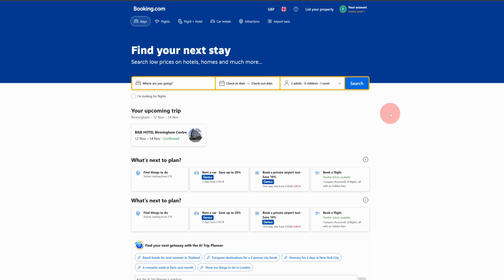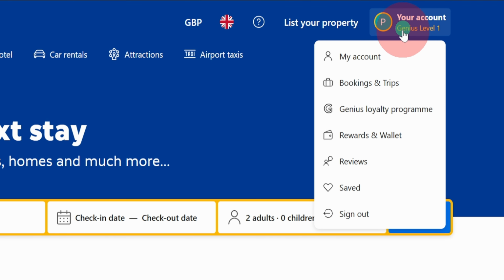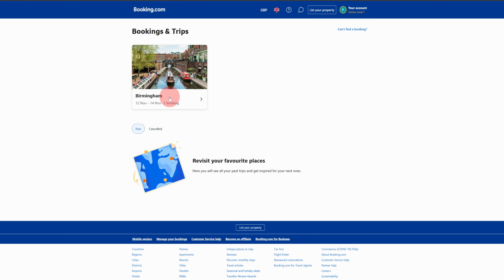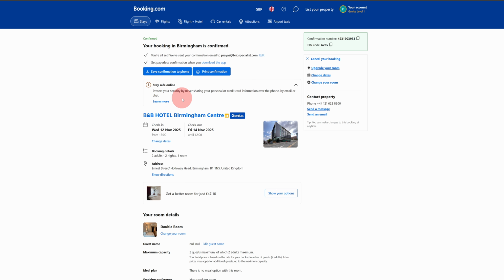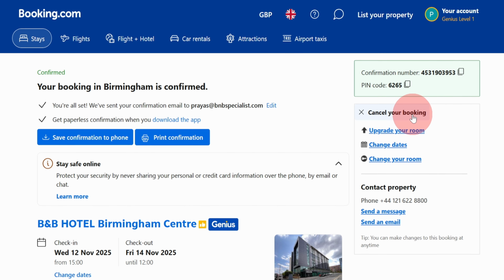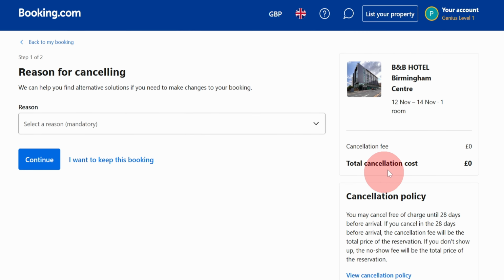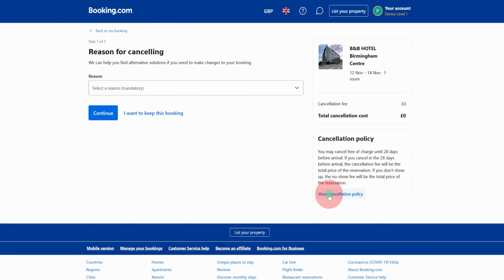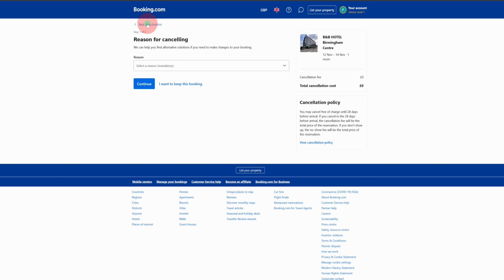How to Cancel a Booking.com Reservation in Under 1 Minute!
Need to cancel a Booking.com reservation? This simple, step-by-step tutorial shows you exactly how to cancel your Booking.com booking without any stress — even if you're worried about cancellation fees! Whether it's a hotel, apartment, or last-minute change of plans, we walk you through the entire process from start to finish.

We'll cover how to find your upcoming bookings, check your cancellation policy, and avoid potential penalties. Perfect for travelers who want a quick solution that works in 2025.